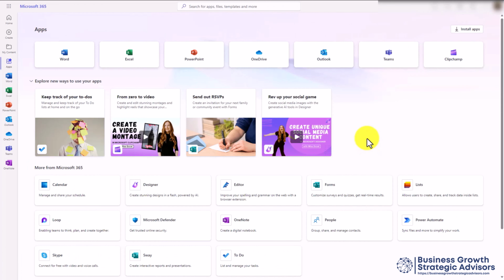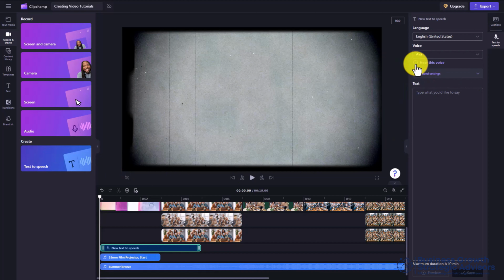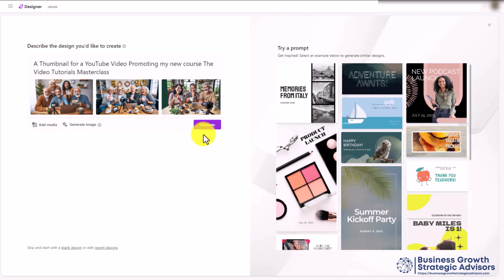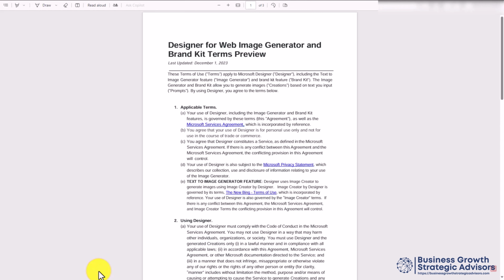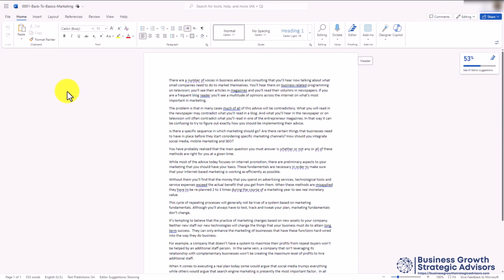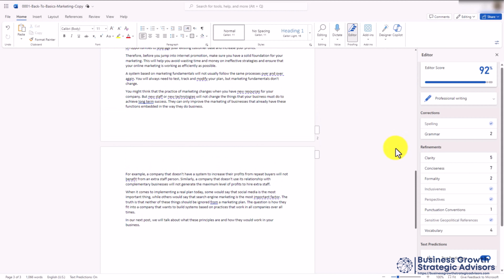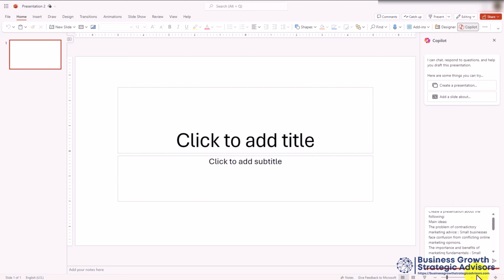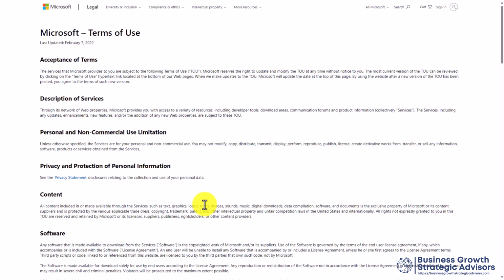Master Microsoft CoPilot – This AI Tool Will Change Your Business Forever!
The era of AI-powered productivity is here, and Microsoft AI CoPilot is leading the charge! Whether you're a business owner, entrepreneur, or professional, this masterclass will teach you how to leverage AI inside Microsoft 365 to streamline workflows, enhance content creation, and boost efficiency.

In this hands-on, step-by-step training, you'll learn how to:

✅ Create AI-Generated Videos & Captions using Microsoft Clipchamp 📽️
✅ Transform Your Presentations with AI Speaker Coach 🎤
✅ Automate Email Writing & Summarization with Microsoft CoPilot for Outlook 📧
✅ Generate Marketing Content & Branding Materials with Microsoft Designer 🎨
✅ Use AI-Powered Transcription & Data Visualization Tools 📝📊
✅ Draft & Edit Documents Effortlessly in Microsoft Word & PowerPoint ✍️

With this masterclass, you'll master Microsoft AI CoPilot and learn how to save time, reduce manual work, and scale your business using AI-driven tools.

🔹 What You’ll Learn Inside This Masterclass
🔹 Microsoft Clipchamp AI Features: Effortlessly create AI-generated videos, add captions, and use AI-powered Text-to-Speech for engaging content.
🔹 Microsoft Speaker Coach: Improve your presentation skills with real-time AI feedback to enhance delivery and clarity.
🔹 Microsoft Designer: Easily create social media graphics, ads, and brand visuals using AI-powered templates and design prompts.
🔹 Microsoft CoPilot for Outlook: Summarize, draft, and refine emails instantly, reducing time spent on email communication.
🔹 AI Tools in Word, PowerPoint & Excel: Leverage AI to proofread, generate content, visualize data, and improve your workflow.

🎯 Who Is This Masterclass For?
🔥 Business Owners & Entrepreneurs – Automate tasks, enhance branding, and boost marketing.
🔥 Marketers & Content Creators – Generate AI-driven visuals, captions, and promotional materials.
🔥 Professionals & Teams – Improve communication, presentations, and workflow automation.
🔥 Educators & Coaches – Use AI tools to create compelling training materials and presentations.

If you want to master AI automation, improve content creation, and boost productivity – this Microsoft AI CoPilot masterclass is for you!